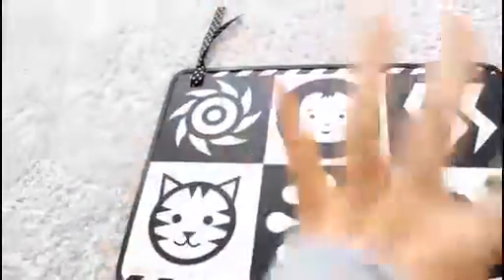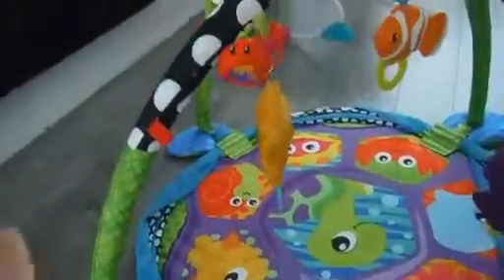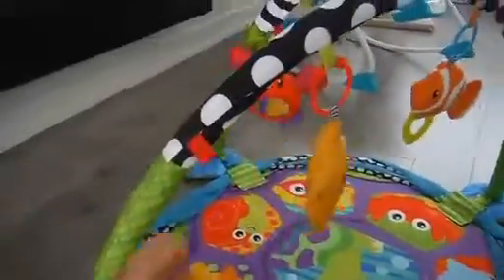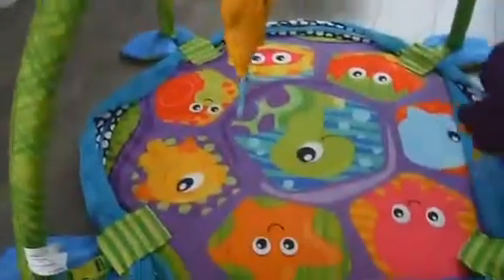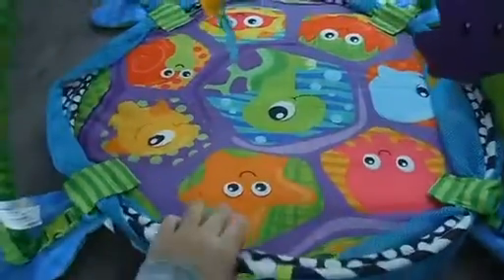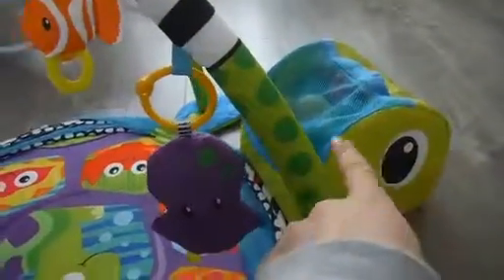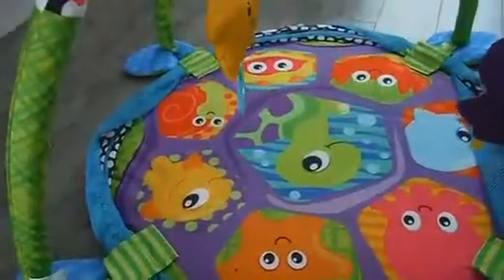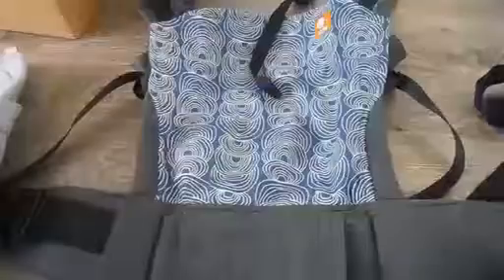Newborn essentials and favorites - Month 3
Here are the items that I thought were essentials or favorites for the second month of our baby’s life.

Manhattan toys double sided mirror
Activity gym ( infantino grow-with-me)
Pacifier (philips avent 0-6 months)
Breasfeeding pillow - for tummy time (mine is from maovic on etsy)
Baby carrier (tula with infant insert) my print is not available anymore but they have sooo many to chose
is an affiliate link which means that if you choose to purchase the product using this link I get a small commission, this does not affect the amount you pay for the product and it does not affect my opinion either. Feel free to purchase it anywhere you want, I just like linking the products for convenience.